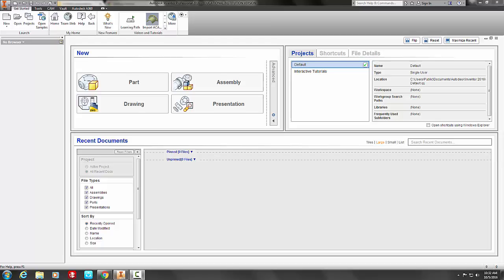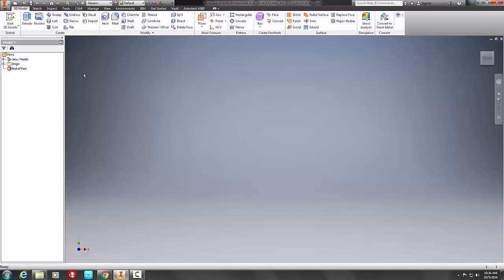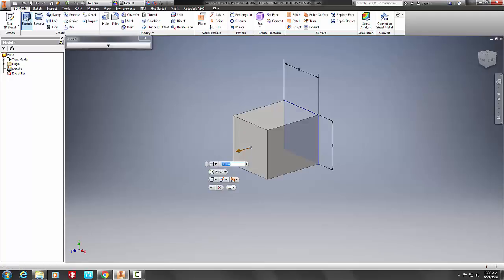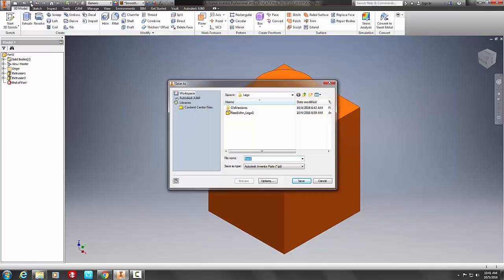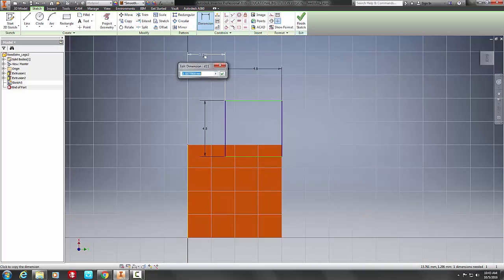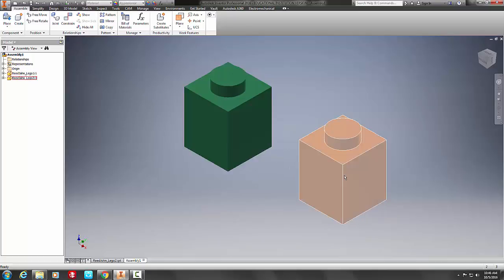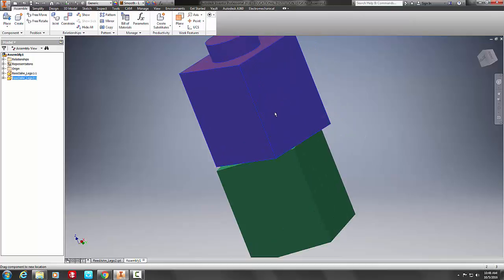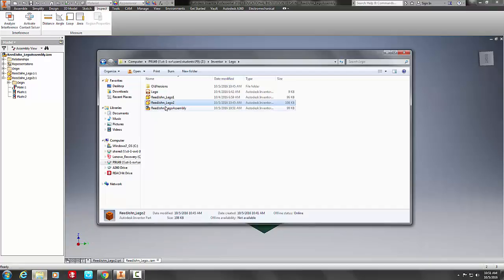Lego2 and Lego Assembly